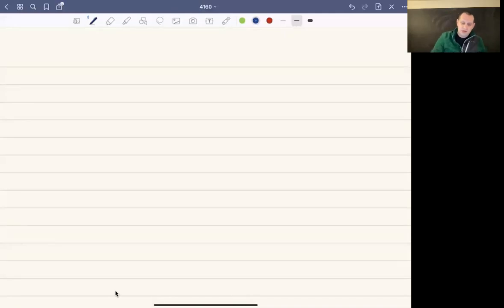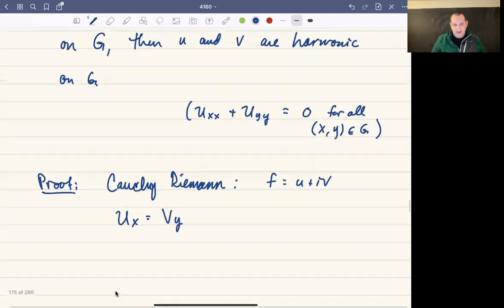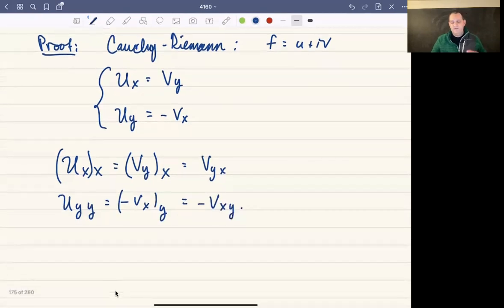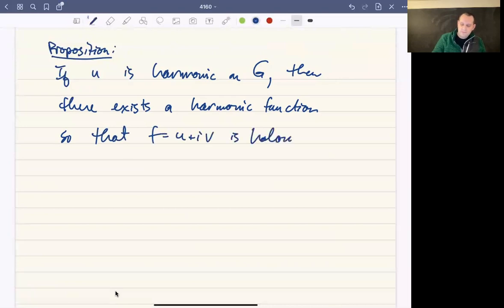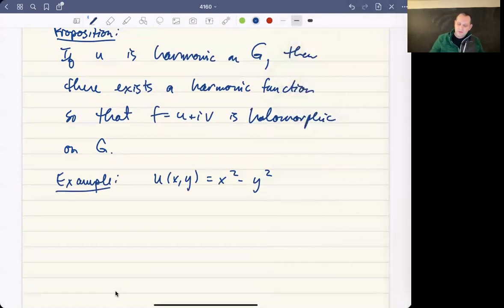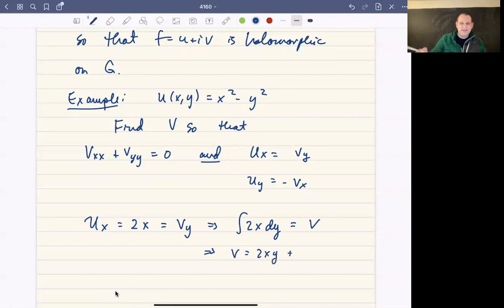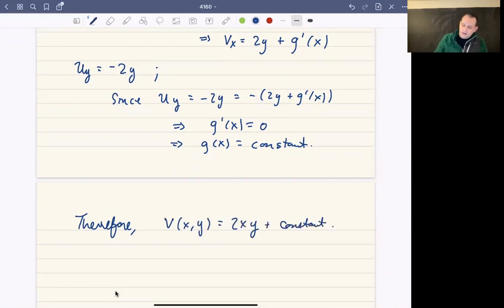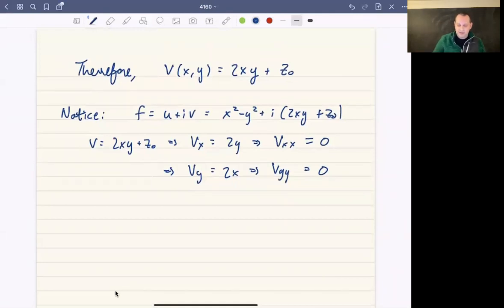Harmonic functions and holomorphicity